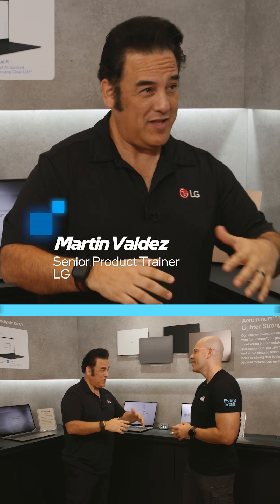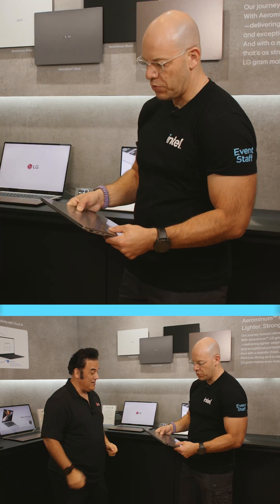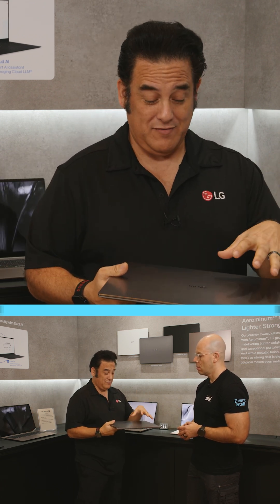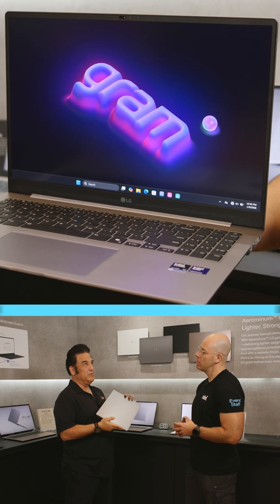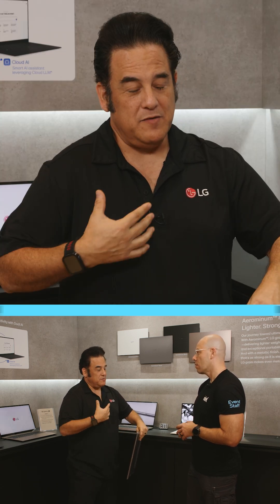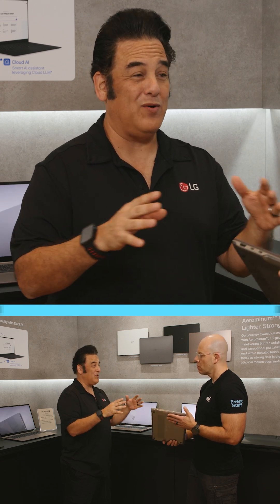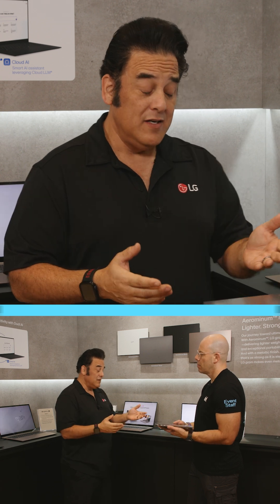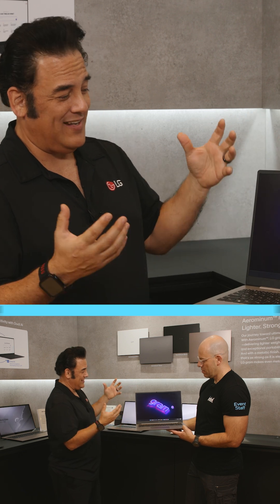Panther Lake Inside, Aerominum Alloy Outside in the Latest LG Gram Laptops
Talking Tech is at CES2026, where LG is showing the latest upgrade to the Gram laptop lineup. The LG Gram Pro 16 and 17 are powered by Intel Core Ultra Series 3 processors and wrapped in a brand‑new chassis made of Aerominum, an LG‑developed metal alloy that’s stiff, light, and scratch resistant. Click or tap the featured link at the bottom of this video to see more from LG at CES2026.